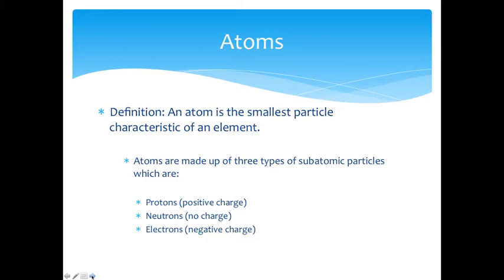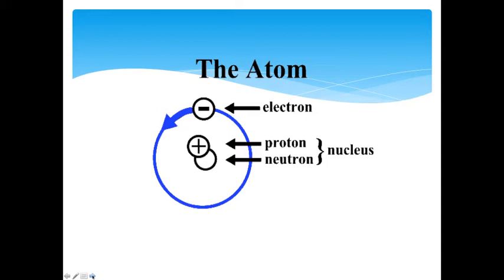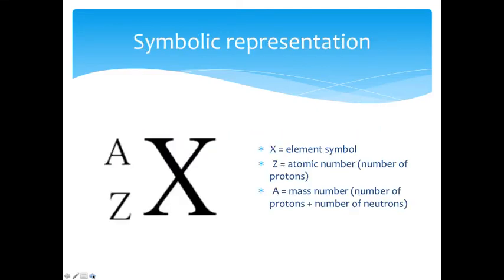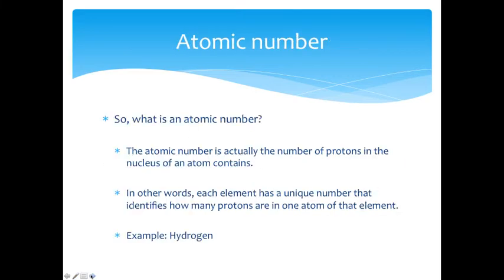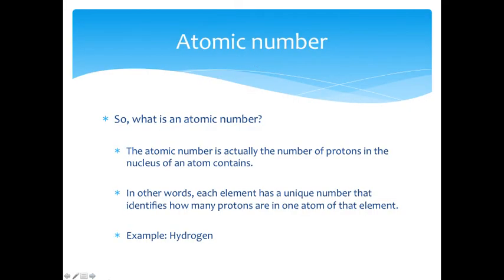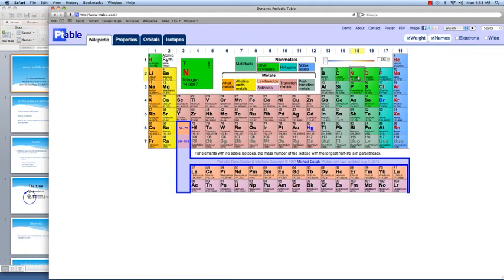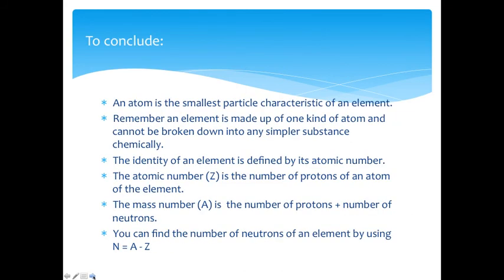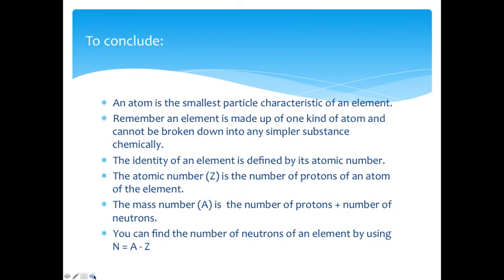Atoms & Elements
This video is intended for MDC 1025, 1033 & 1045 students. An introductory discussion on the properties of atoms and elements. Also reviews how to calculate the number of neutrons in any given element.